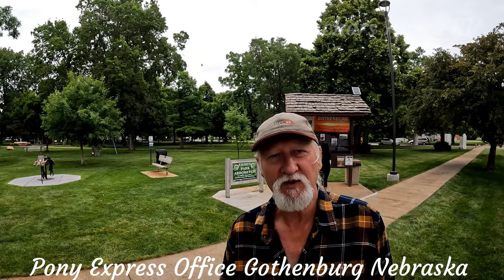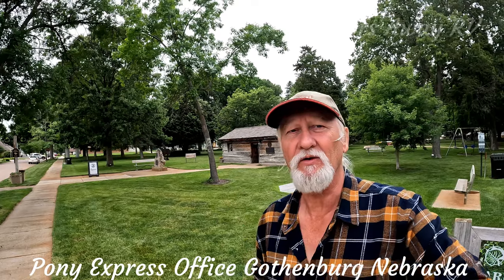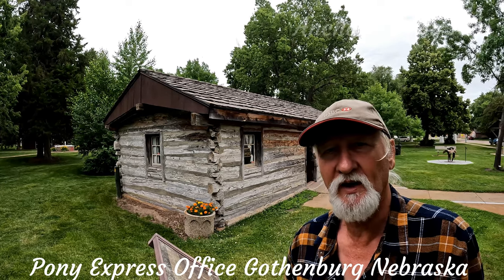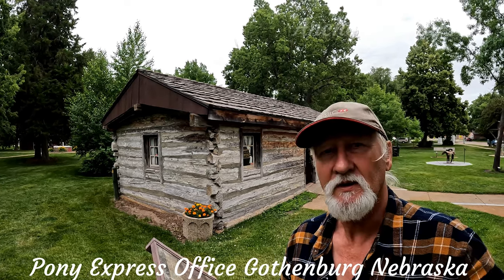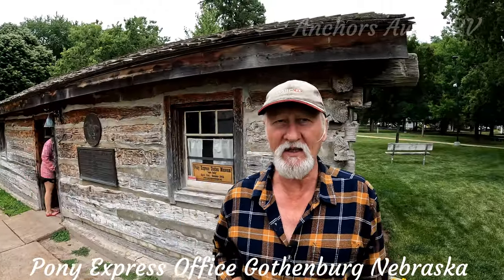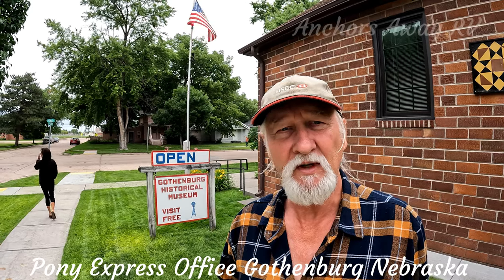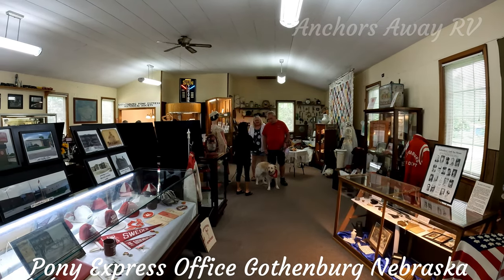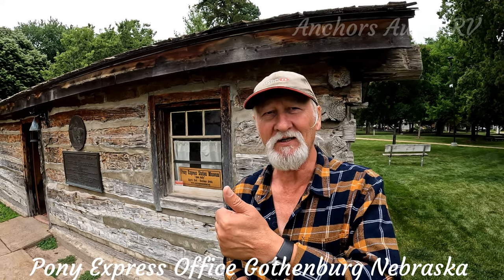Inside look at the historic Pony Express office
Visit the historic Pony Express office in Nebraska! Learn about the iconic mail delivery service that connected the east and west coasts in the 1860s.